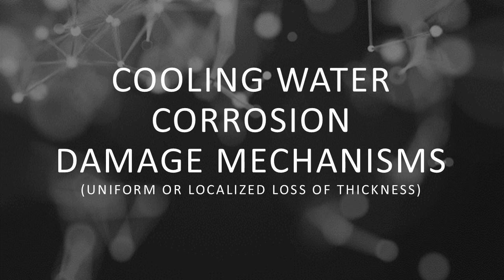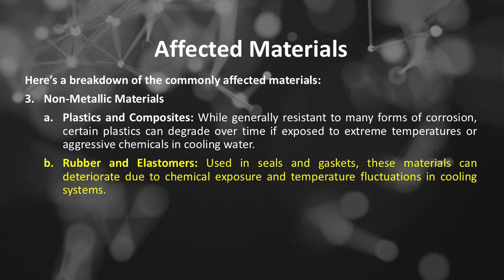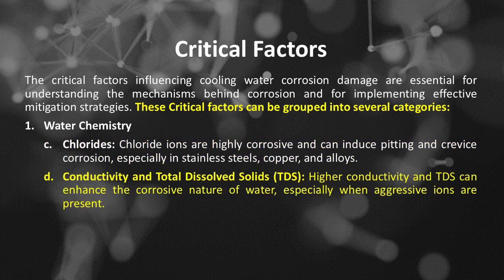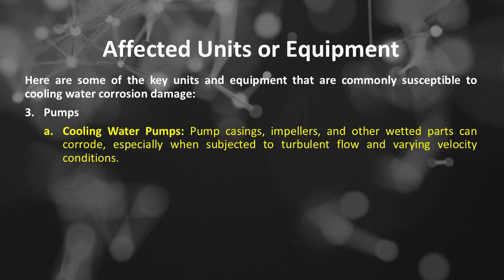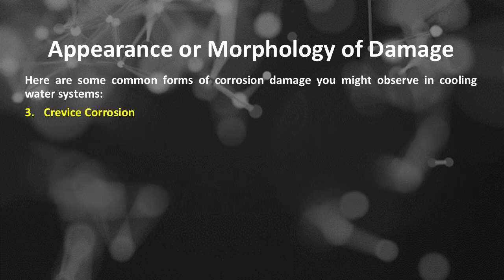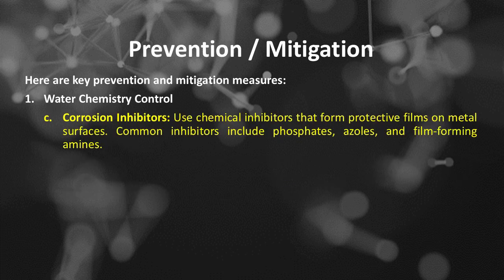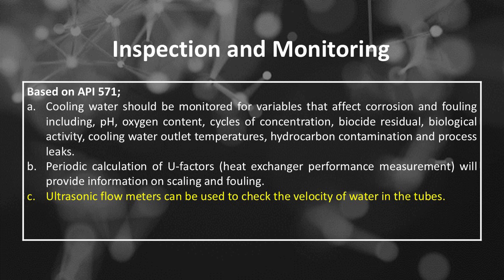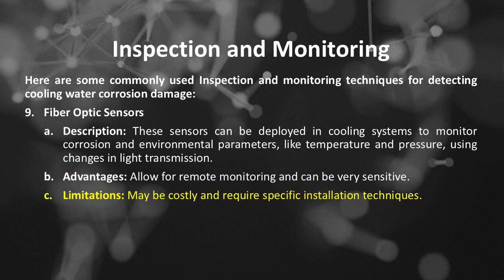Cooling Water Corrosion Damage Mechanisms (Uniform or Localized Loss of Thickness)